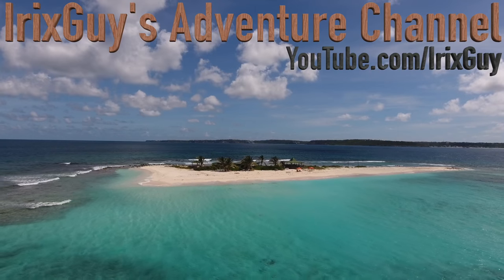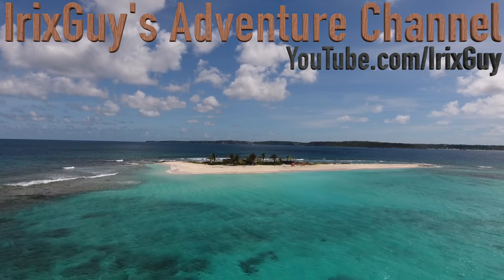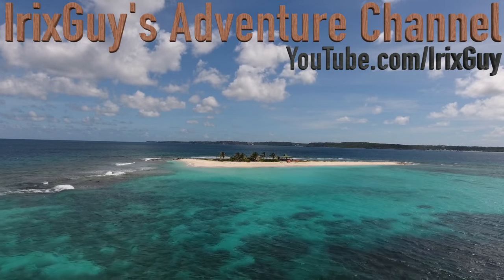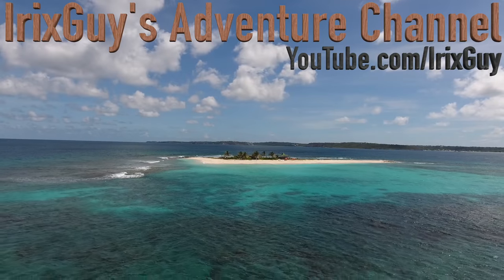Parrot ANAFI Areas for Improvement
The Parrot ANAFI is Parrot's latest drone. ANAFI features 4K camera, gimbal and can even be recharged via USB-C! Could Parrot ANAFI be DJI's first true competition? Time will tell but Parrot ANAFI certainly has impressive specs!